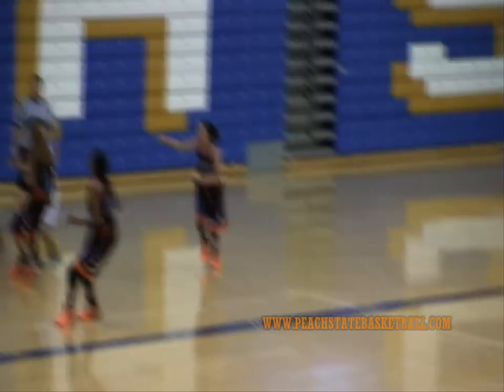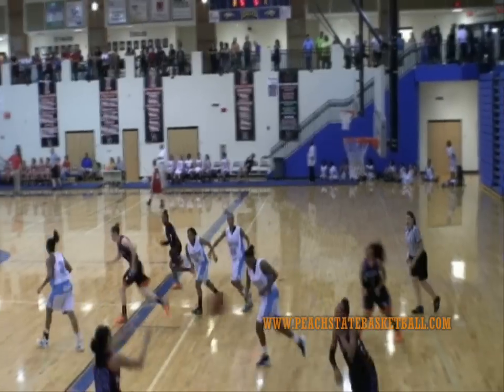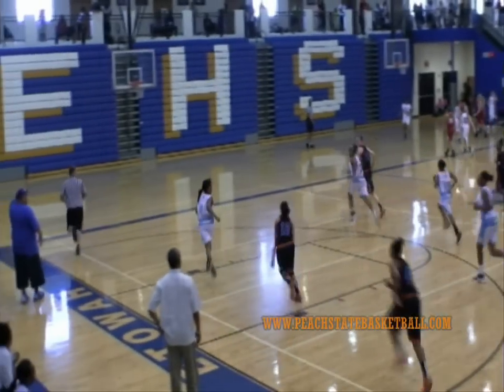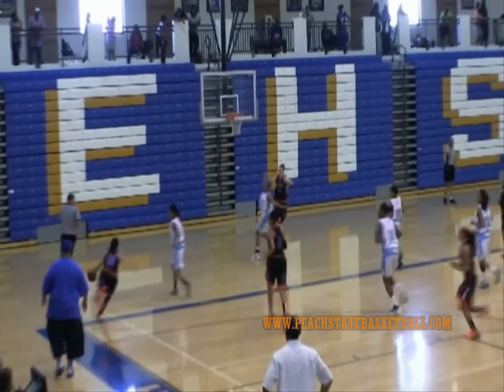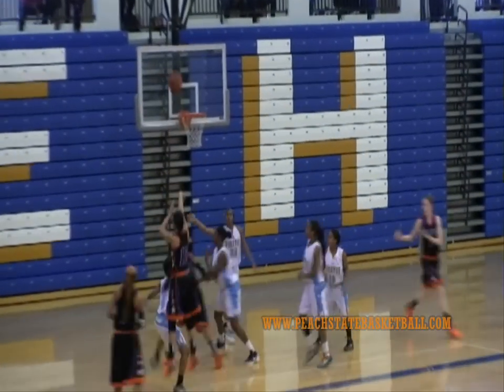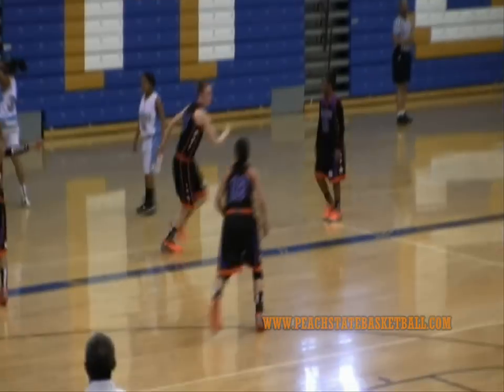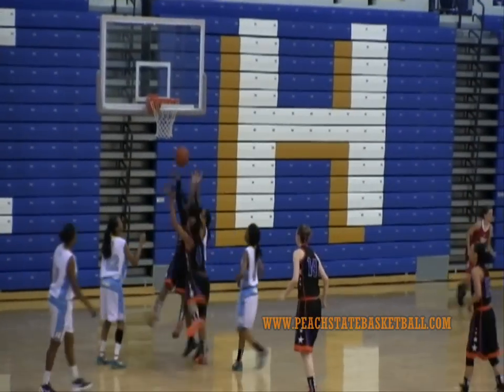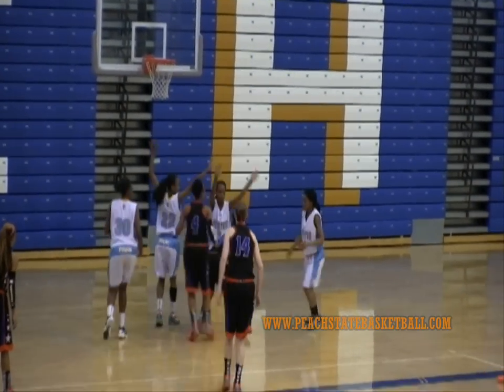Peach State TV: Kianna Holland Highlight Video March 2012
Here is a video on Kianna Holland of Seneca, S.C.. Holland, a 5-foot-10 junior guard, is ranked No. 22 in the nation by ESPNHoopGurlz. She has committed to play basketball at Duke and just received an invite to the USA Basketball 17-and-under trials this May.